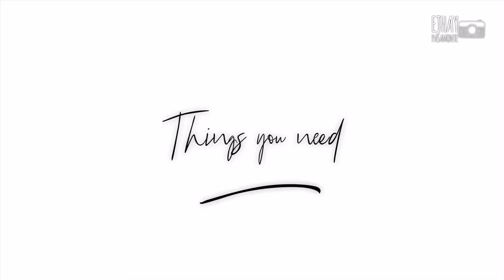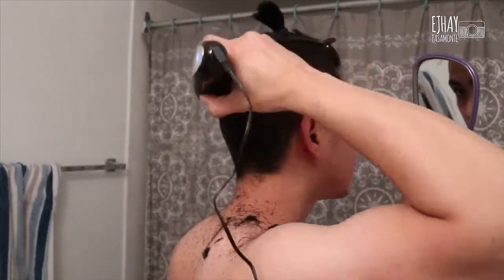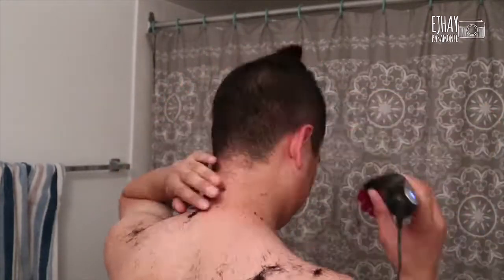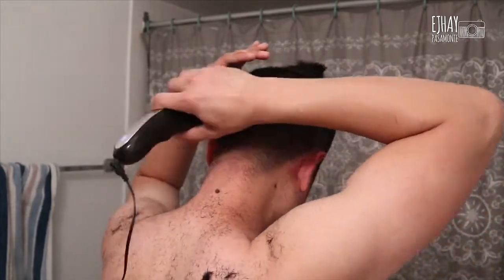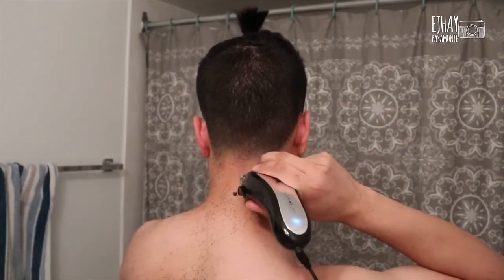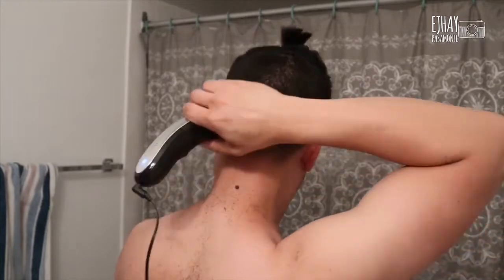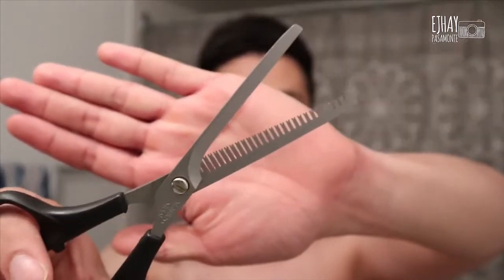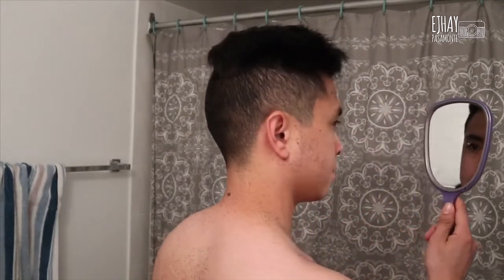MAHAL MAGPAGUPIT SA CANADA (D.I.Y. HAIRCUT)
Haircut in Canada is so expensive, that’s why I made an effort to learn the skills. At first it was hard, it took me more than 3 hours to finish my first haircut.

On today’s video I’ll be showing you how I cut my hair. I hope you enjoy watching and learn something from it.